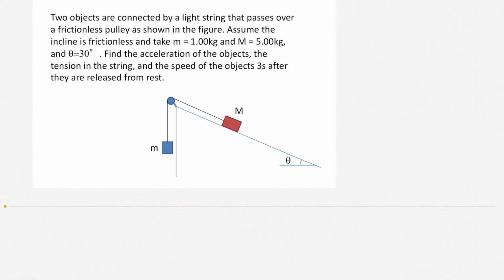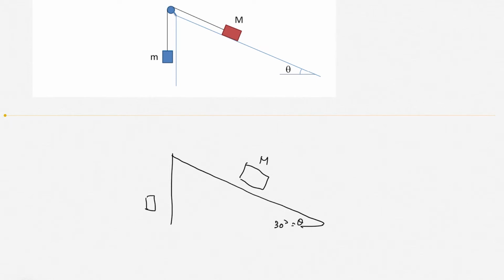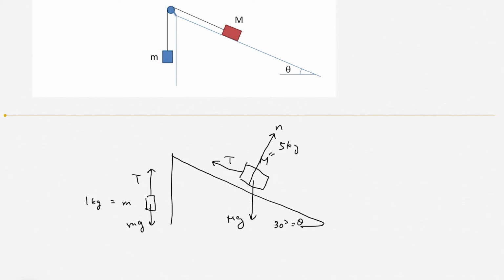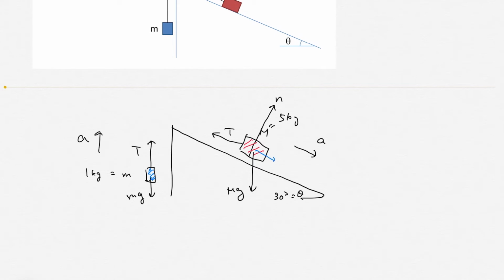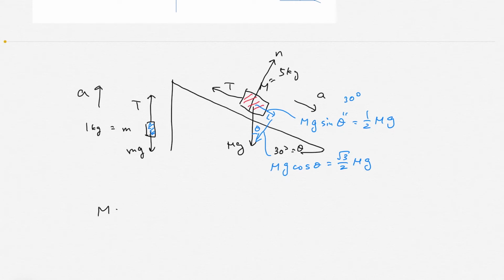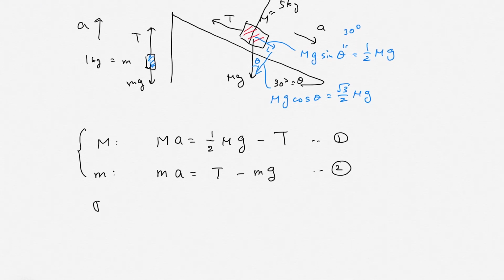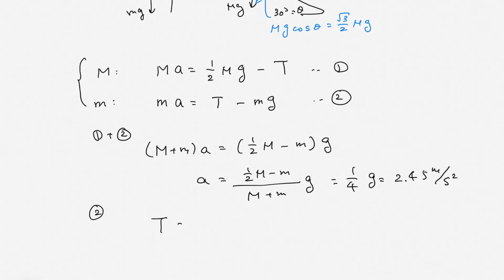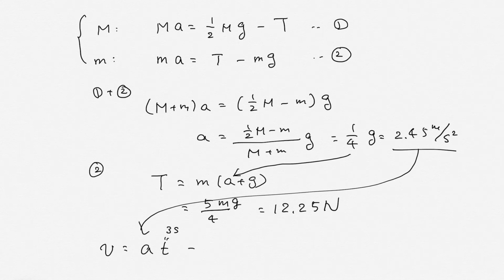Introduction to Physics (Part II, 1.15)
Two objects are connected by a string. Their free body diagram are drawn. We use the free body digram to write their equations of motion and find their accelerations.